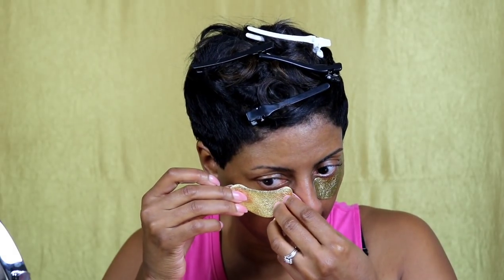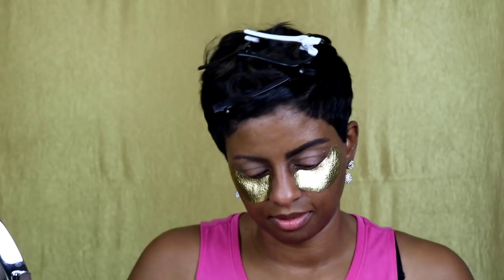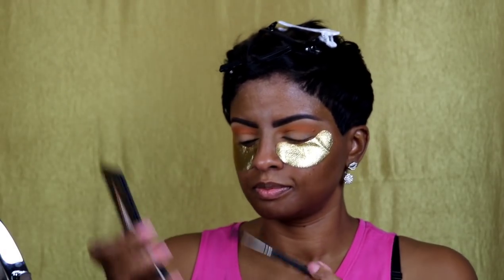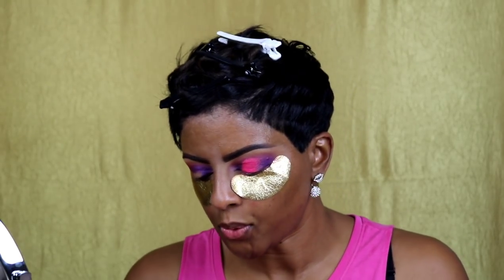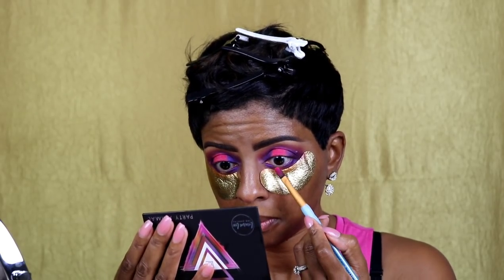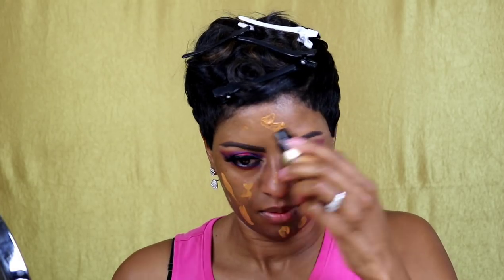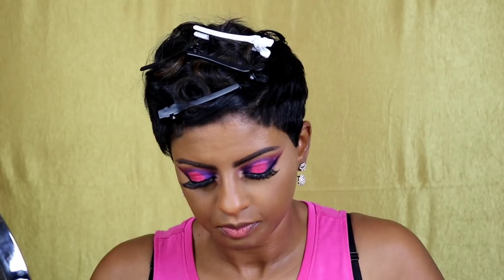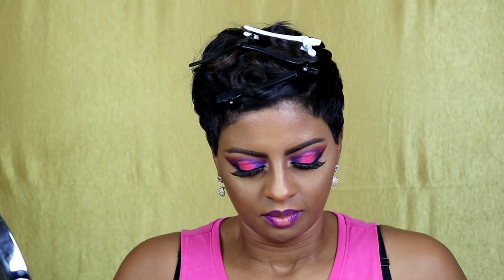How to Create Halo Cut Crease | Pro Tips from Makeup Artist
This video will show you how to create Halo Cut Crease look. Get these Pro Tips from a Nashville Professional Makeup Artist.

*** I do not support Laura Lee. Just trying items in my Boxy Charm. The CEO of boxycharm spoke out against Laura Lee since the incident.***

Gold Eye masks-" Wander Beauty Baggage Claim". These gold foiled undereye masks brighten, hydrate, and reduce the appearance of dark circles. (Hyaluronic acid- diminishes the appearance of wrinkles), (Aloe leaf extract- soothes undereye area), (Lavender oil- cool and soothes undereye area).

Cuticle oil- NCLA So Rich Lollipop Lollipop

Brow gel- Tarte Cosmetics Lifted Sweatproof mascara in color (Black Brown). **Worked perfect for a brow gel on my skin tone. Too light for me as a mascara.

Eyeshadow- Laura Lee Los Angeles  "Party Animal eyeshadow palette" (used colors: Dranks, Hangover and Bottoms Up).

Lipstick- Smashbox "Be Legendary Pucker Up Palette" (color: Jam on it)

Added to lip- Stila Cosmetics "Stay All Day liquid lipstick" (Amalfi)

Primer- Fenty Beauty "Pro Filt'r Instant retouch  primer"

Brows- Anastasia Beverly Hills "Dip Brow pomade" (Chocolate)

Brow clean up- Nars "Soft matte complete concealer" (Caramel and Amande)

Concealers- Nars "Radiant Creamy concealer" (Caramel)

Foundation- Too Faced "Born This Way foundation" (Butter Pecan)

Powder- Mac "Mineralize Skin Finish" (Medium Deep) and (Dark Deepest)

Setting powder- Sasha Buttercup

Blush- Note Cosmetics "Luminous Silk Compact Blushes" (Desert Rose)

Highlighter- MAC pigment (Melon)

Mascara- Wander Beauty "Unlashed volume & curl mascara"

Eyeliner- Nyx gel liner

Contour- Nyx Cosmetics contour pallet

Setting spray- Tarte Cosmetics "Ready, Set, Radiant"

Hair by: Tsan Lozano of Flawless Concepts

Keeping God 1st in Everything I do
2 Timothy 1:7

2 Timothy 1:7